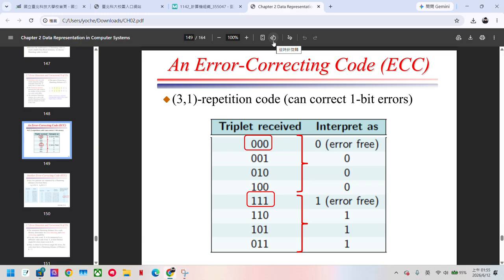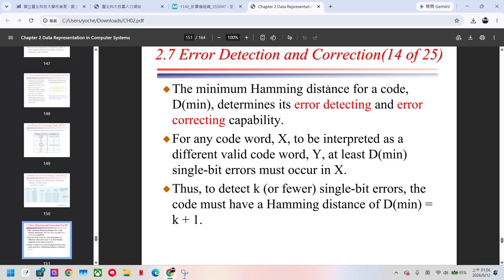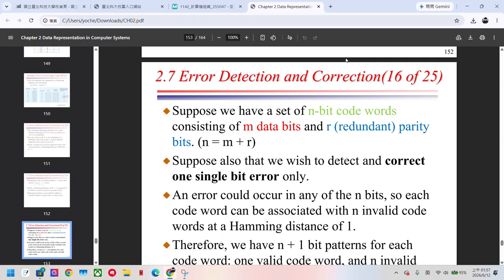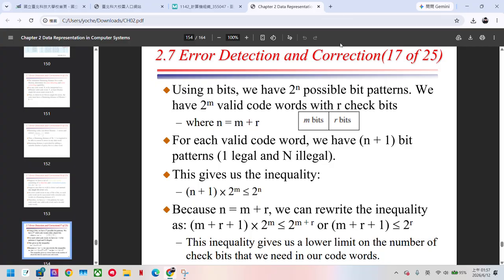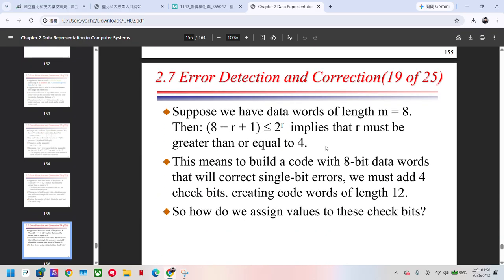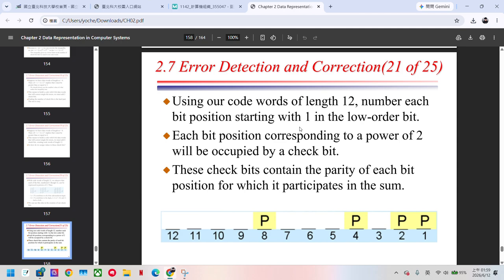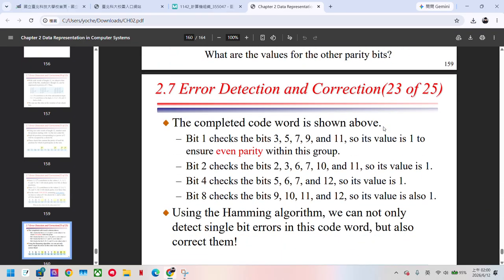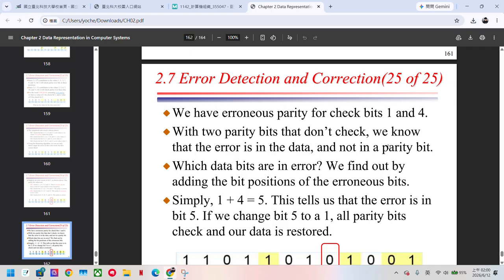113360247電子二乙周佑宸